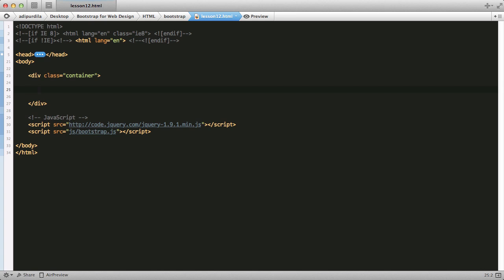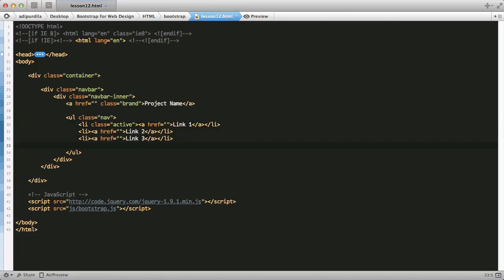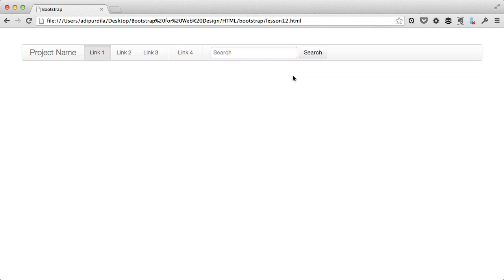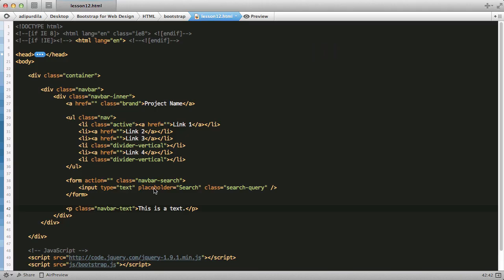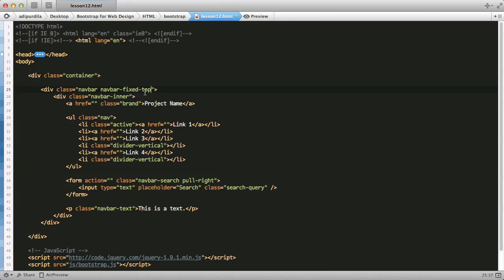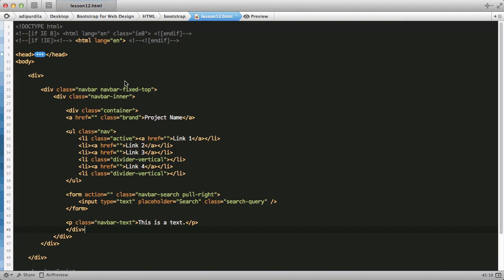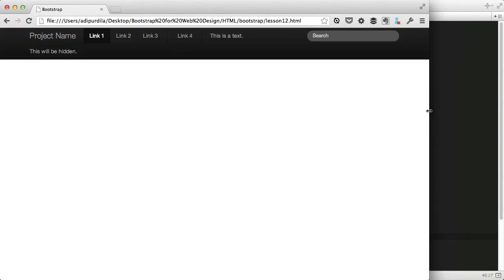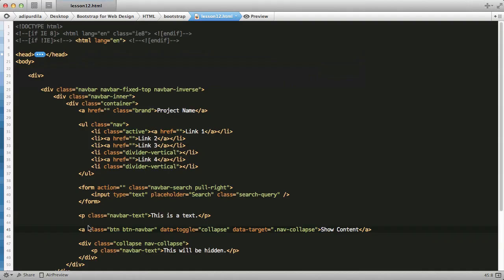13 The Navbar